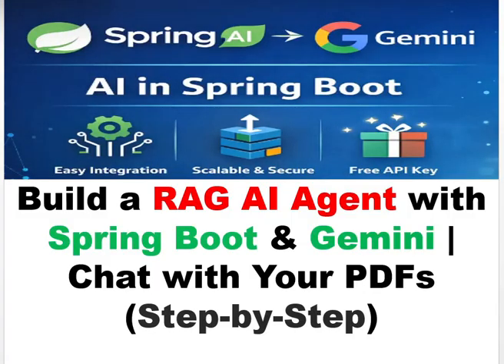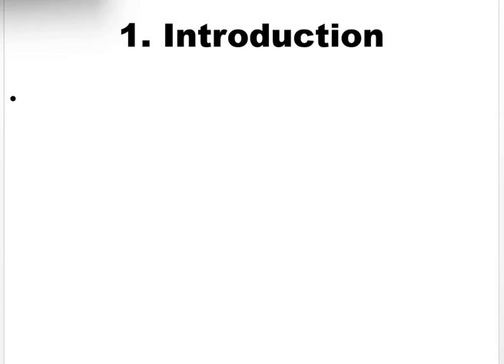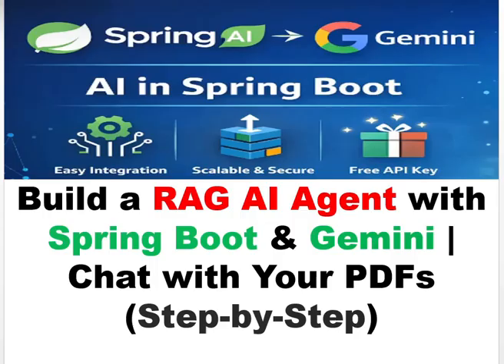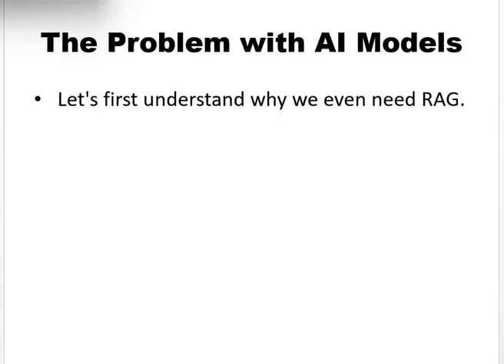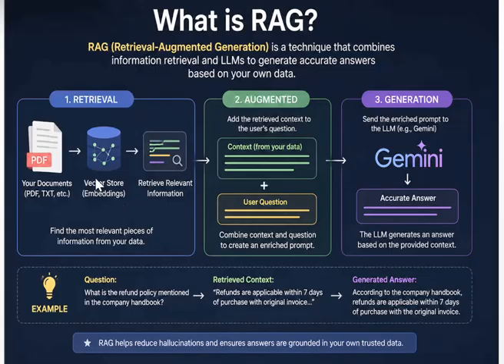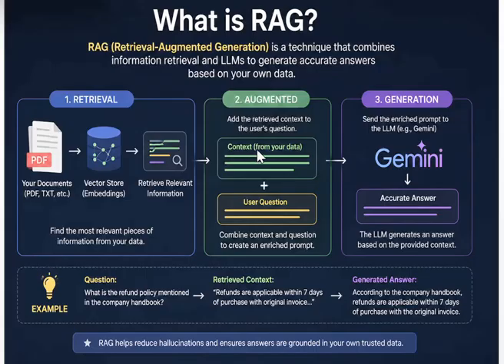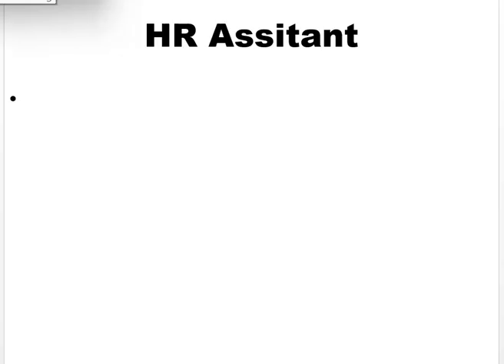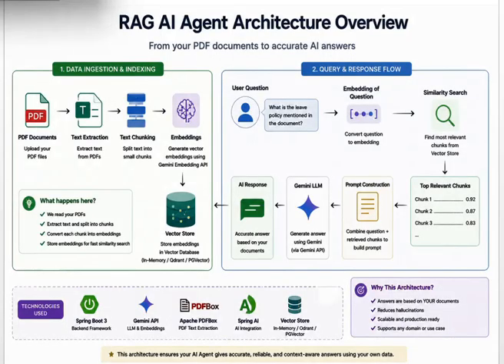Build a RAG AI Agent with Spring Boot & Gemini | Chat with Your PDFs (PART - 1)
Hi Friends,

Welcome to this channel Gain Java Knowledge. Build a RAG AI Agent with Spring Boot & Gemini | Chat with Your PDFs (PART - 1).We are providing best content of Java and Spring boot in videos.